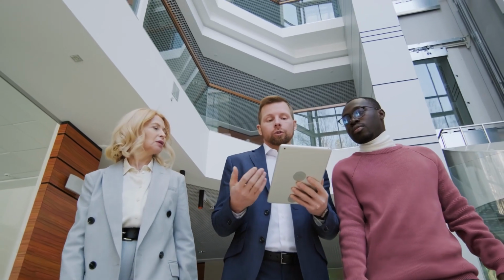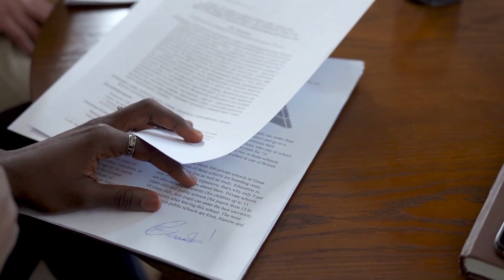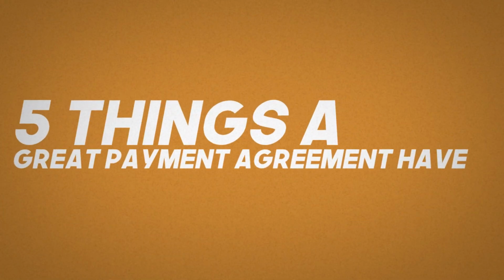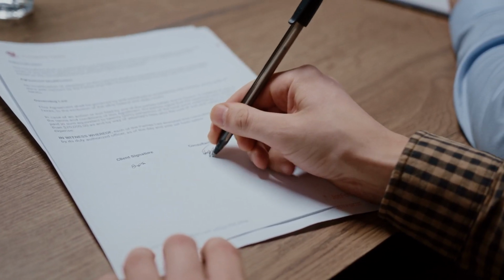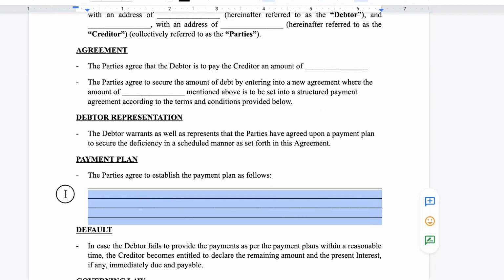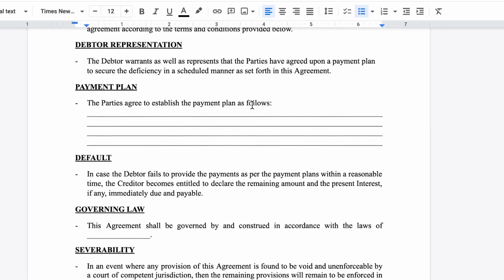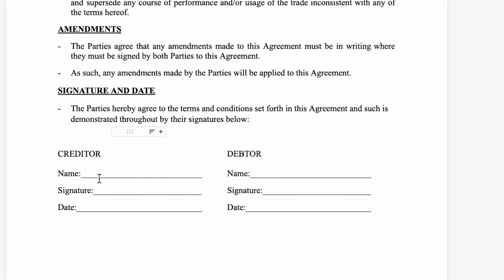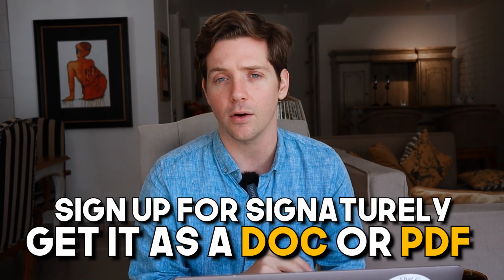The Only Payment Agreement Contract You Will Ever Need ft. Signaturely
A deal in not done when the client agrees to pay you, a deal is done when the money is in your bank account. But sometimes it's not clear, payment terms need to be cleared up between both the parties, and in order to get paid sometime, you'd need a payment agreement. In today's video, we will learn about it in detail.

Checkout Signaturely, and get 3 free documents to sign every month

Join Email10k Ultimate and I'll give you all of my best courses, together with weekly coaching to get you unstuck and scale your agency.

Electronic contracts (E-Contracts) are quickly replacing traditional paper-based contracting methods. Businesses are adopting E-Contracts due to the massive benefits they afford, so if you’re thinking about digitizing your contracts and business documentation in general, now is a good time to do so.

00:00 The Only Payment Agreement Contract You Will Ever Need ft  Signaturely
01:08 What is a Payment Agreement?
02:09 Why is a Payment Agreement Important?
03:02 What your Payment Agreement should have?